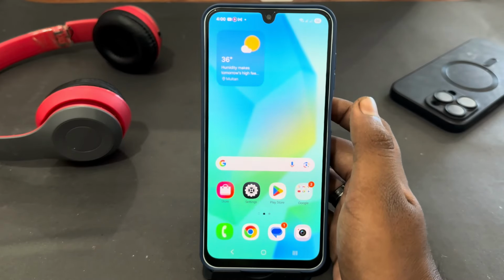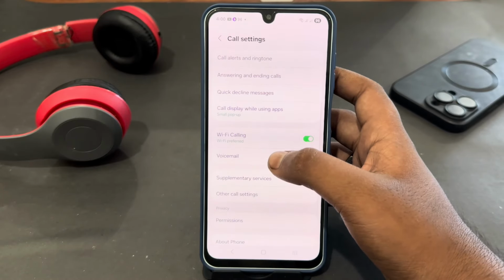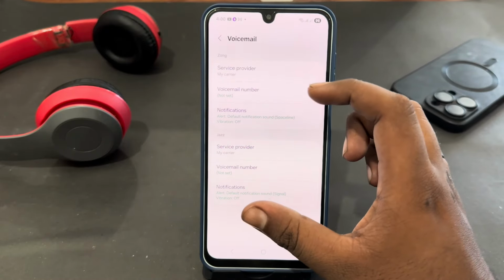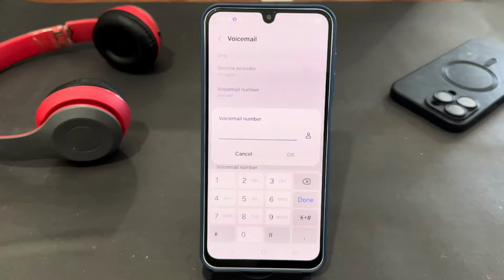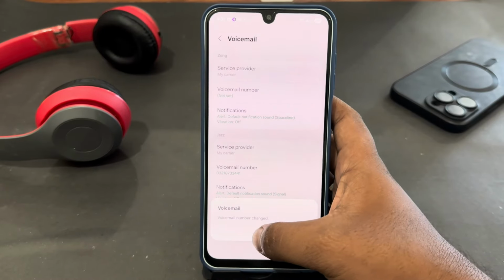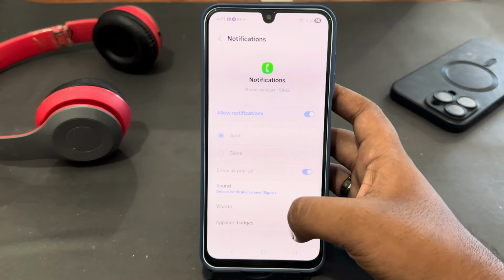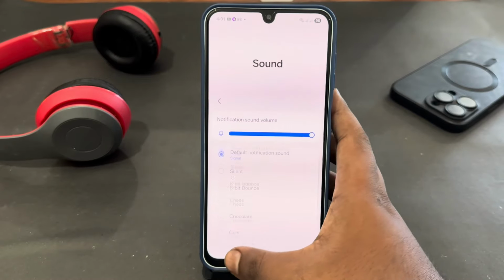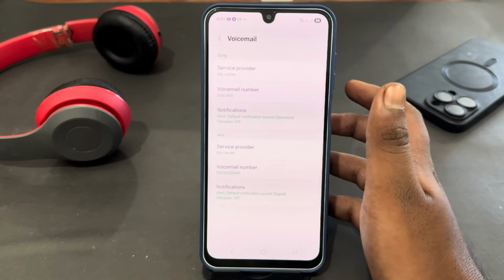How to Set Up Voicemail on Samsung Galaxy A16 | Complete Guide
Video Description:
📞 How to Set Up and Configure Voicemail on Your Samsung Galaxy A16

Can't find your voicemail? Got a notification that your mailbox is full? This easy, step-by-step tutorial will walk you through how to properly set up your voicemail on your Samsung Galaxy A16 for any carrier, including T-Mobile, Verizon, AT&T, and more.

I'll show you the two main methods: using the visual voicemail app and the traditional method by calling your own number. We'll also cover how to change your greeting, set a password, and access your messages.

👉 Timestamps:
0:00 Intro - Why Setup is Important
0:32 Method 1: Automatic Visual Voicemail (Easy!)
1:25 Method 2: Manual Setup by Calling Your Number
2:40 How to Record a Personal Greeting
3:15 How to Access & Listen to Your Messages
3:50 How to Change Your Voicemail Password/PIN
4:20 Troubleshooting: "Voicemail Not Working" Fixes

📱 What You'll Need:

Your Samsung Galaxy A16

An active SIM card from your carrier (T-Mobile, Verizon, etc.)

A working cellular connection (Wi-Fi won't work for setup)

🔗 Important Note:
Your voicemail service is provided by your wireless carrier (e.g., T-Mobile, Verizon, AT&T). The exact steps and visual voicemail app might look slightly different, but the core process is the same. If you get stuck, the best option is to contact your carrier's support directly.